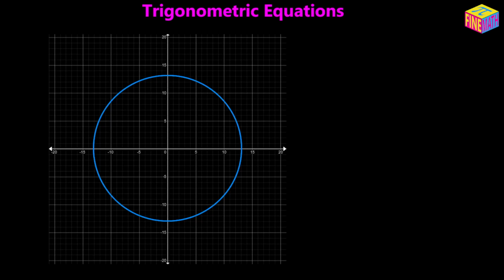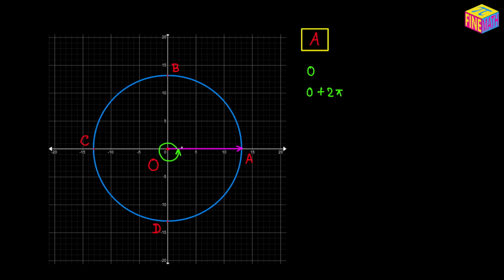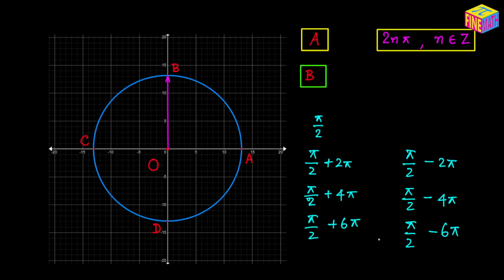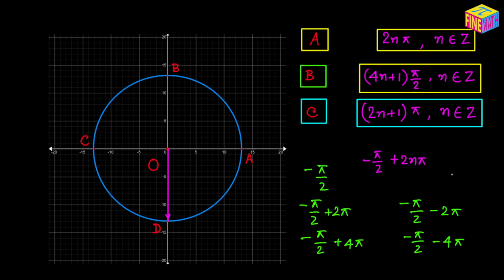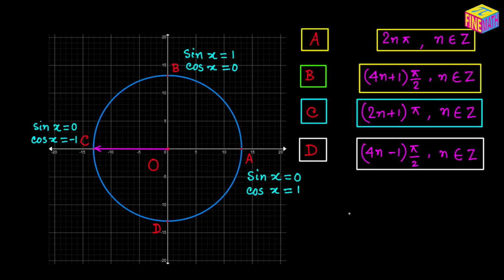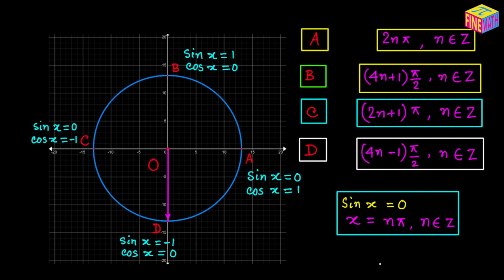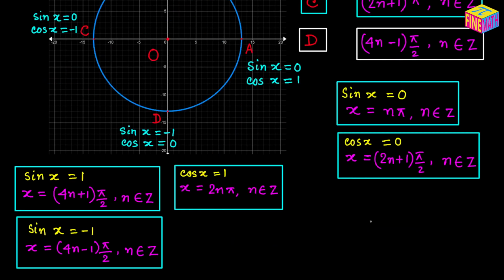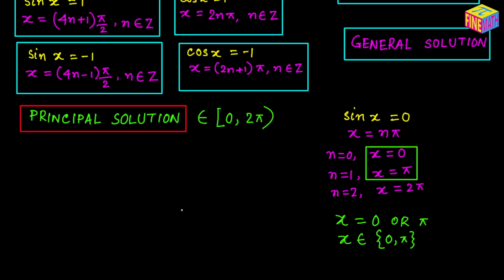How To Solve Fundamental Trigonometric Equations - General Solution Explained | Trigonometry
Link for the video on "Unit Circle & Trigonometric Functions" :-